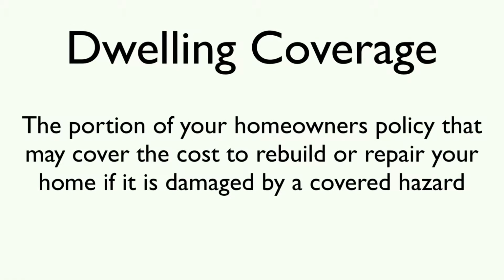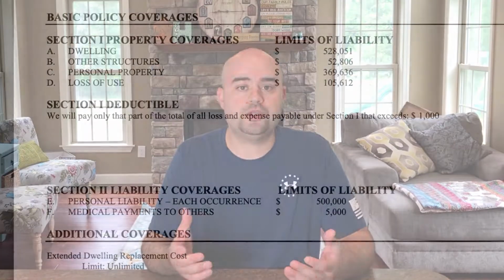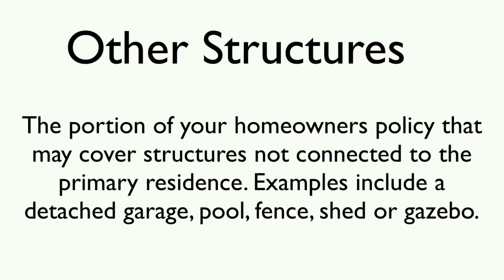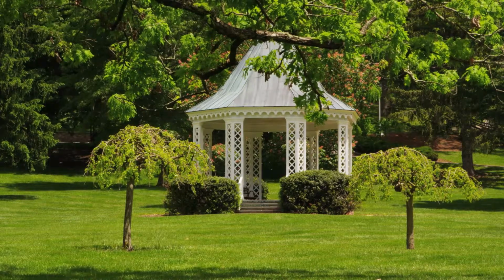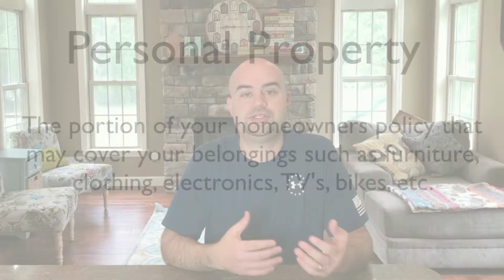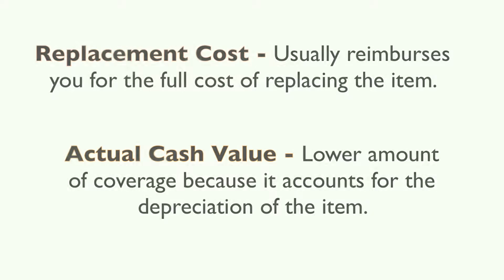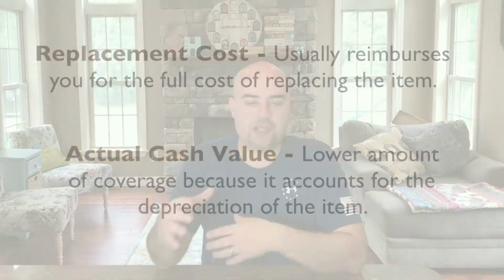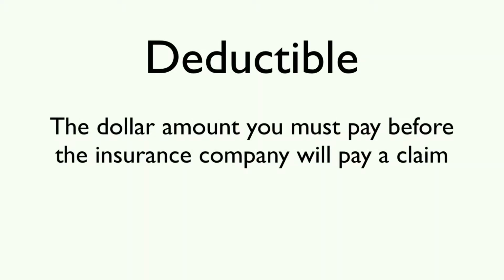Homeowners Insurance 101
Learn everything you need to know about homeowners insurance. How much coverage should you have? What is a deductible?

A homeowners insurance policy protects you against unexpected damage to your home or your personal belongings caused by specific events. (Also known as perils) You pay a monthly or an annual premium to the insurance company in exchange for financial protection.

It is important to verify what is covered and what is left out of your specific policy. A standard policy includes things like a loss from fire or smoke, theft, lightning, vandalism, damage from vehicles or aircraft, along with liability coverage if someone was to get injured on your property. Most policies exclude coverage from damage caused by flooding and earthquakes.